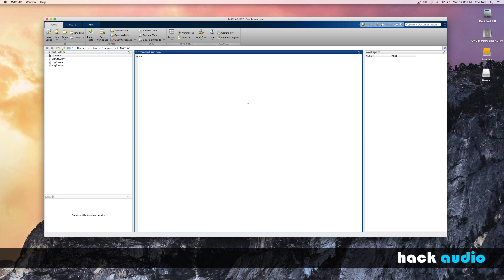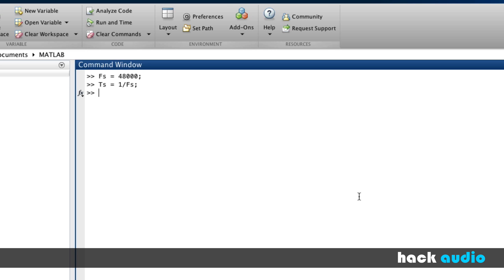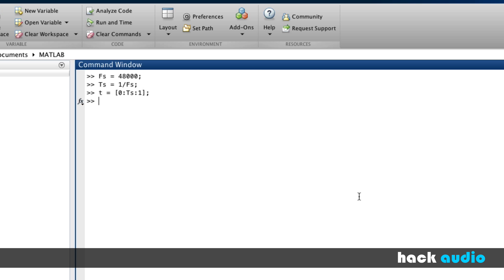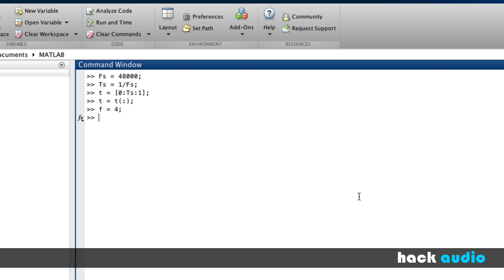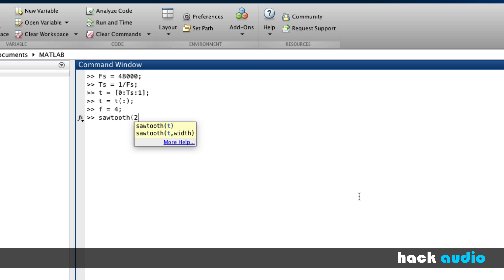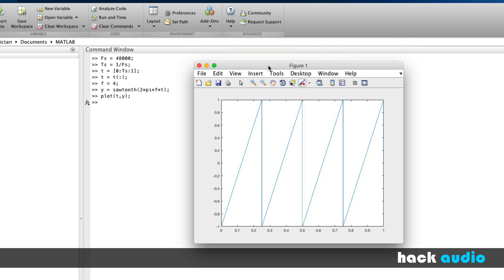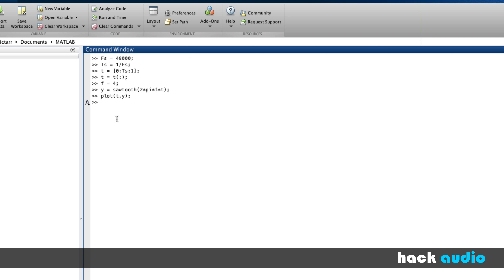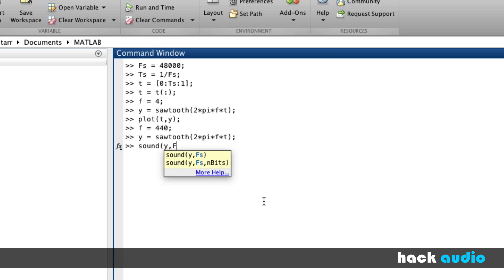Hack Audio: Sawtooth Wave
A demonstration is provided for synthesizing a sawtooth wave in Matlab. This is accomplished by using the built-in function called: sawtooth. for more information.